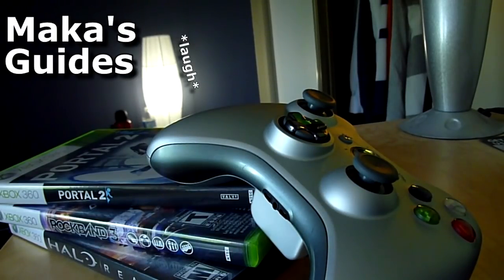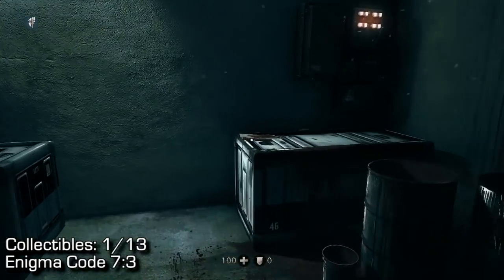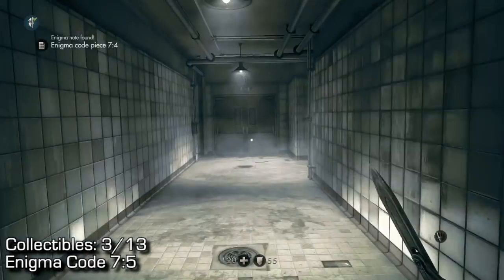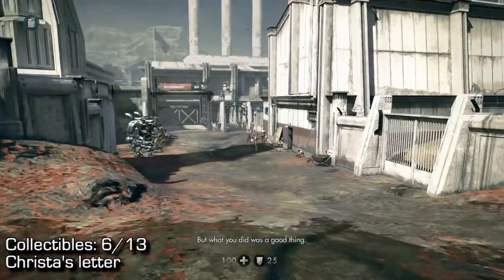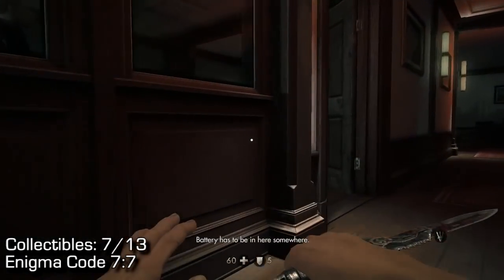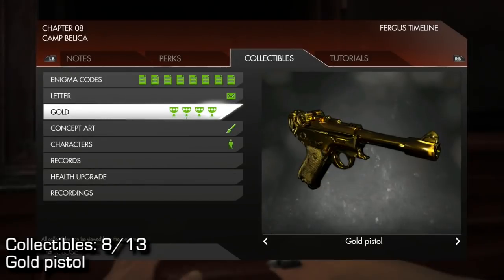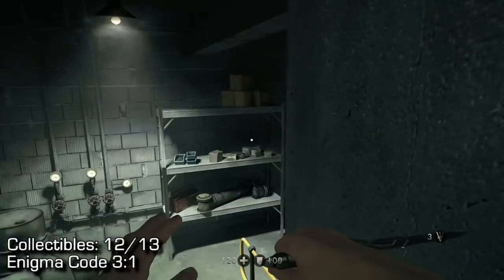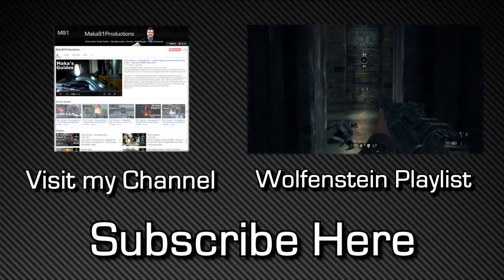Wolfenstein: The New Order - Chapter 8 Collectibles - Camp Belica - Enigma Codes, Gold & Letters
Wolfenstein: The New Order - Chapter 8 Collectibles Locations Guide - 100% - Camp Belica - Enigma Codes, Gold Items & Letters

X - [0:05] - Accept Side Missions
1 - [0:42] - Enigma Code 7:3
X - [1:03] - Medicine (Side Mission)
X - [1:17] - Kill Commander (Side Mission)
2 - [1:27] - Enigma Code 7:4
3 - [1:46] - Enigma Code 7:5
4 - [1:58] - Enigma Code 7:6
5 - [2:20] - Gold dagger (Side Mission)
6 - [2:40] - Christa's letter (Side Mission
7 - [3:08] - Enigma Code 7:7
8 - [3:44] - Gold pistol (Key Needed)
9 - [4:29] - Enigma Code 7:8
10 - [4:39] - Gold bust
11 - [4:57] - Enigma Code 7:9
12 - [5:07] - Enigma Code 3:1
13 - [5:38] - Gold mask

Collect 25 gold items

Heart of gold
Collect all gold items

The lives of others
Collect all letters

Secrets revealed I
Solve the first Enigma code

Secrets revealed II
Solve the second Enigma code

Secrets revealed III
Solve the third Enigma code

Secrets revealed IV
Solve the fourth Enigma code